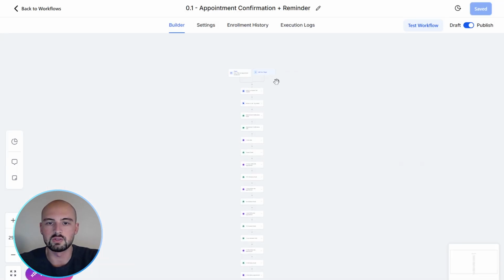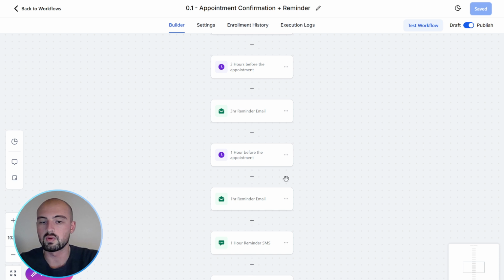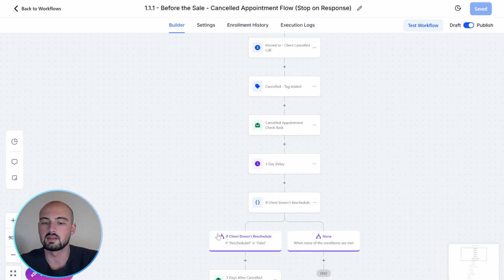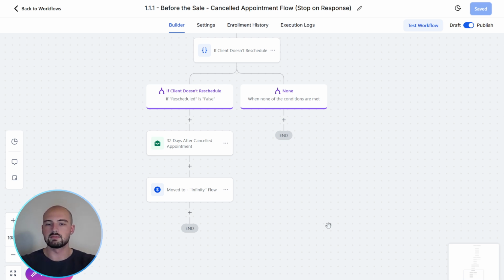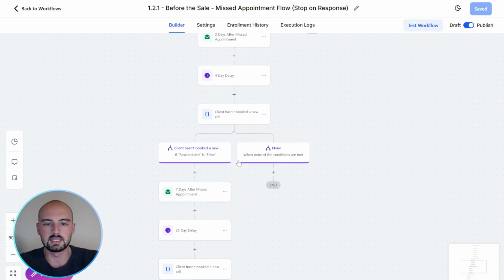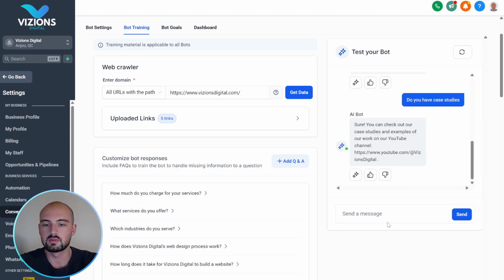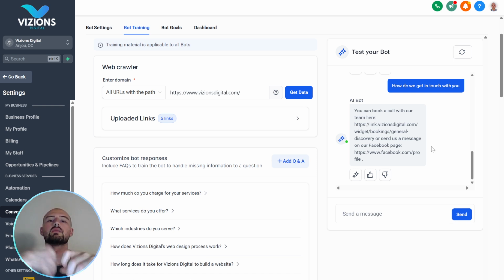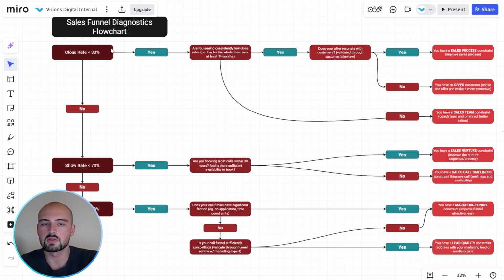Automations That Can Save Your Business 10+ HOURS Per Week in 2025